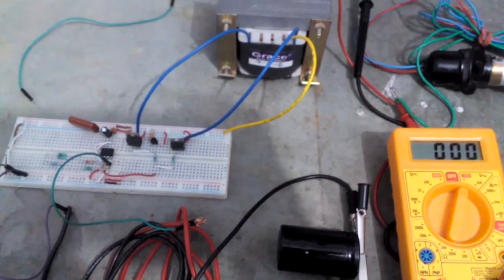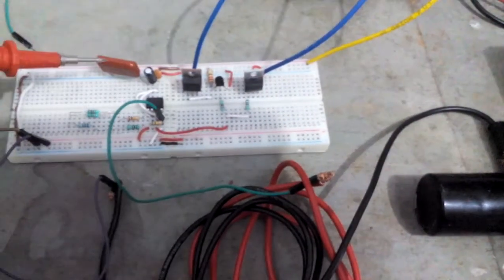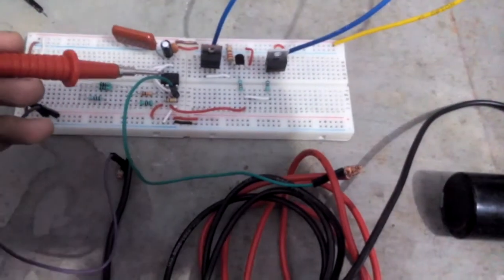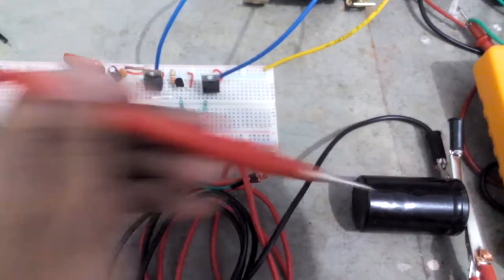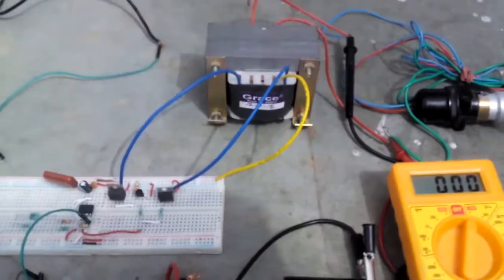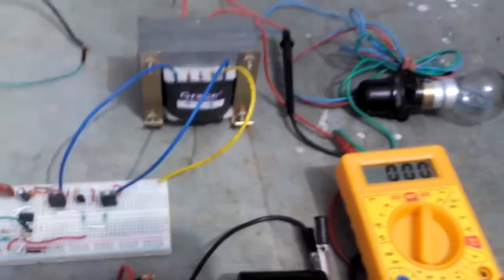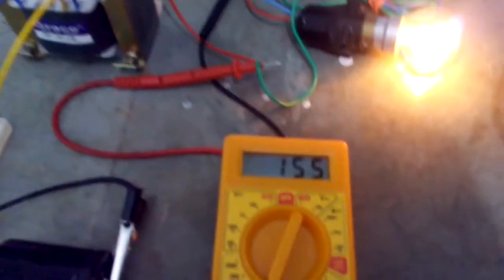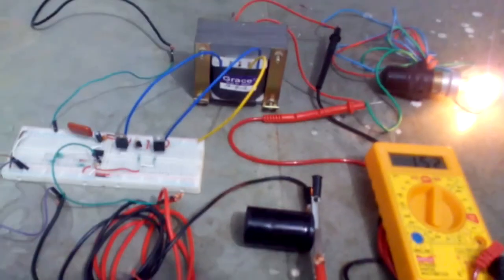Designing Switching Mechanism with Step Up Transformer for Square Wave Inverter | Engineers Garage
Learn to design switching mechanism for square wave inverter for making an uninterruptible power supply (UPS). The Switching mechanism can be developed with the help of N-channel Power MOSFET. Use MOSFET stages for transferring power to step up transformer in half bridge inverter.  Using 555 timer IC which provides the square wave in the circut of inverter.